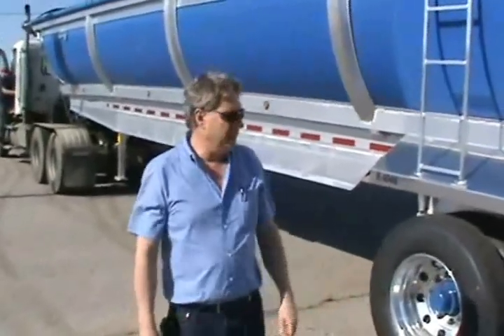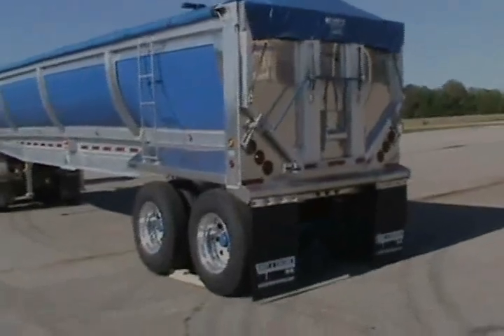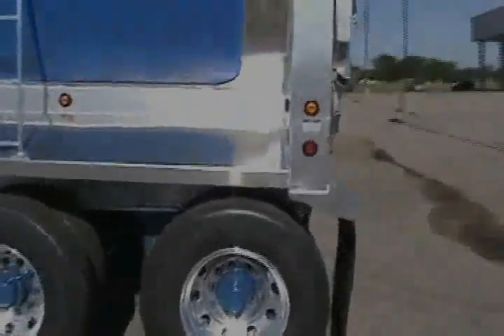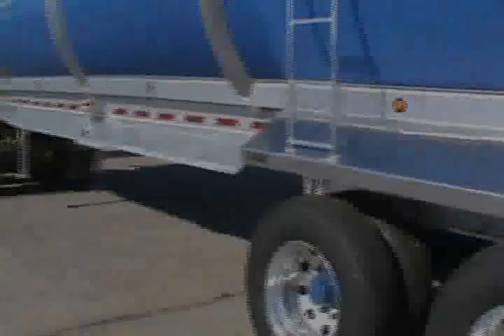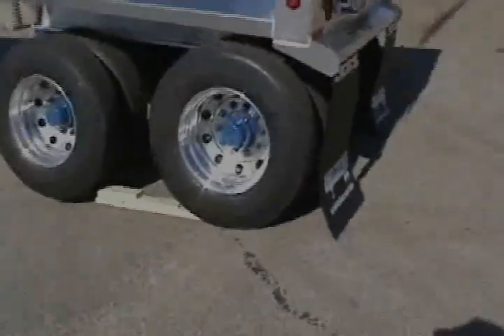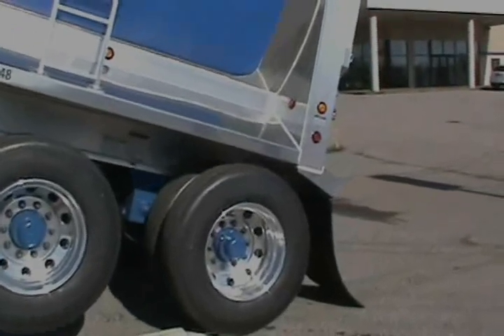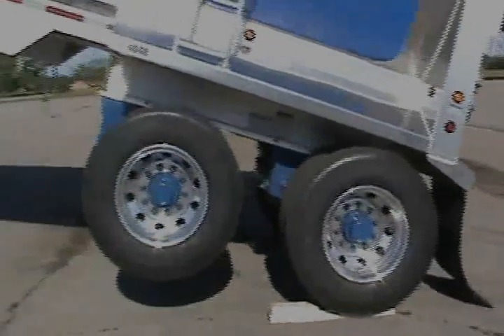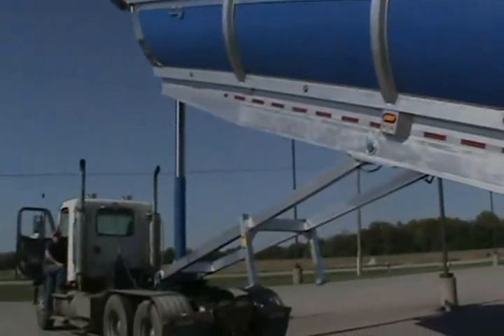Anti-Tipping Protection, WinkTrailer.com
Today , through extensive research and development, Jimmy Wink has developed the next generation of half round and square dump trailers. This new concept is unique because it combines two proven materials, aluminum and plastic.This new composite design has taken an additional 1,000 pounds out of the lightest half round and/or square dump trailer currently being built and sold by allowing the plastic to take the place of aluminum sheet and redesigning the aluminum extrusions to provide all the necessary strength. This concept is going to revolutionize this industry, having the same impact as aluminum did when it replaced the traditional steel trailers. This composite design has several advantages in addition to the lighter empty weight. This unique design will help reduce the cost of operation such as insurance cost (because it will cost less to repair), replacement cost to replace the wear part (liner), fuel efficiency and durability. Visit winktrailer.com for more information.